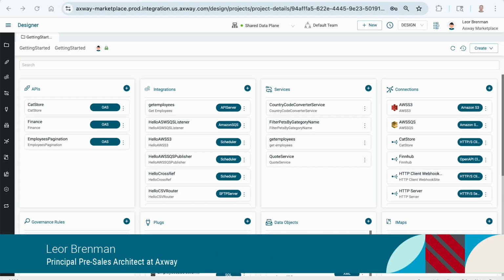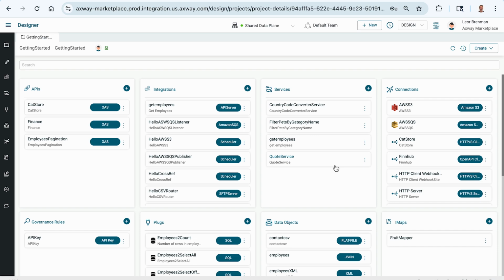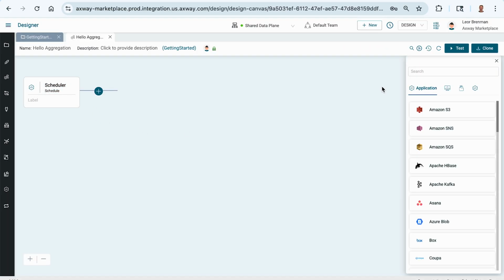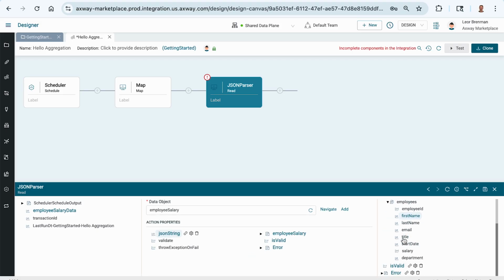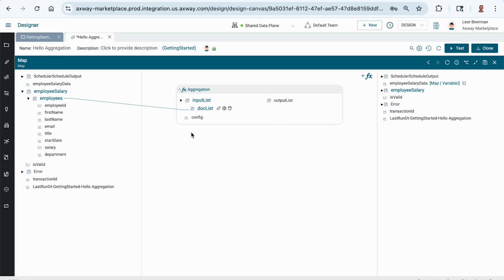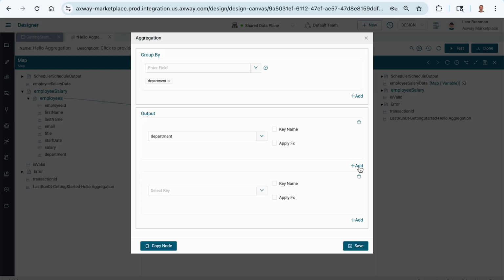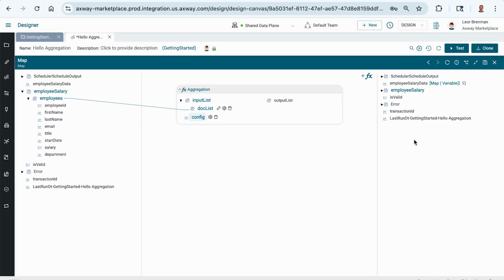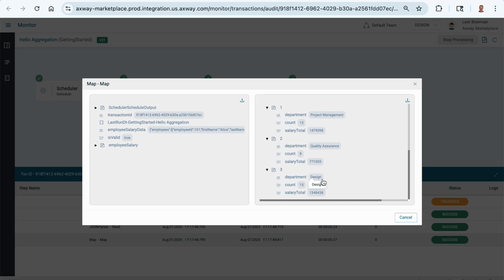Demo | Hello Aggregation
Amplify Fusion's Aggregation map function allows you to analyze and summarize large datasets for automatic data grouping and calculations.

In this video, you'll learn how to:
⚡ Create data objects from JSON files for structured aggregation processing
📉 Configure Aggregation map functions with group-by fields and calculation parameters
🔧 Set up calculation operations, like sum and count, for statistical analysis
💾 Test aggregated outputs to validate the results